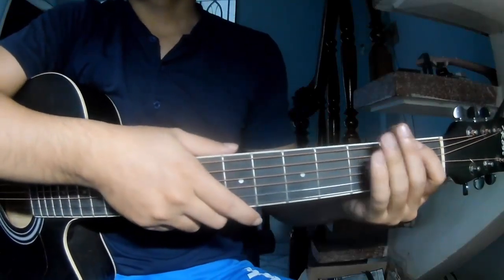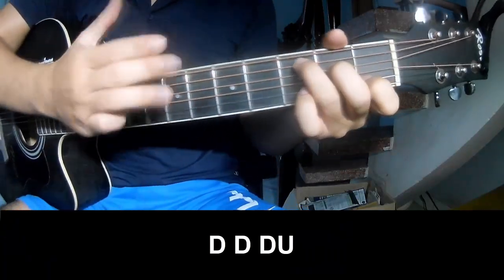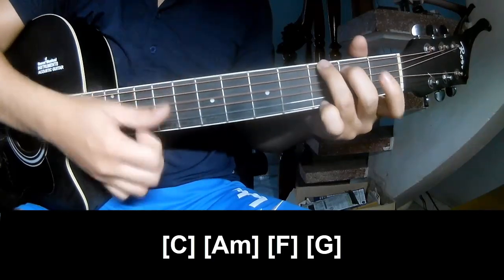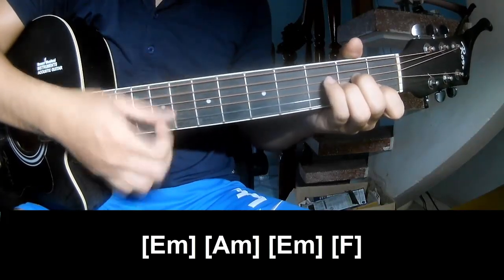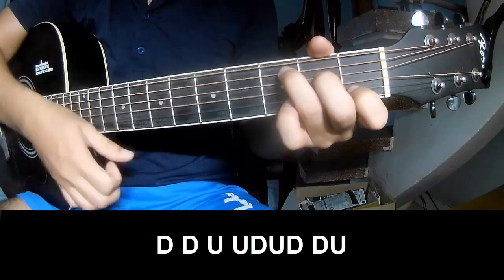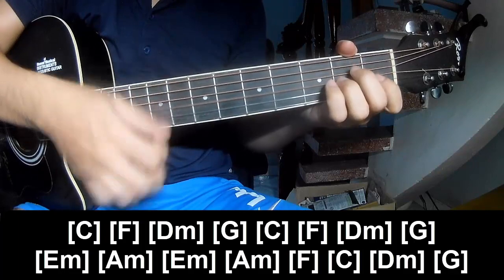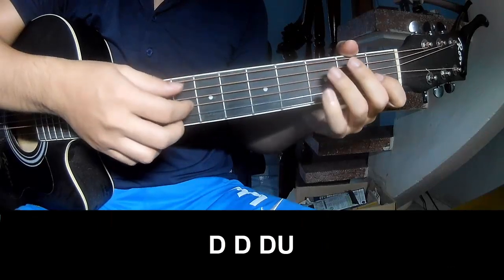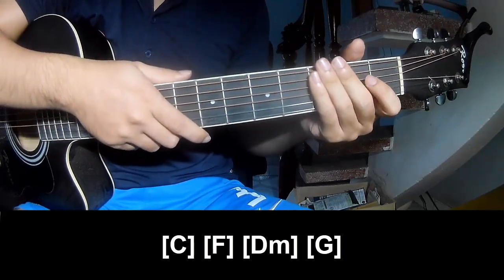How To Play Guitar My Only Wish By LISA Version 1